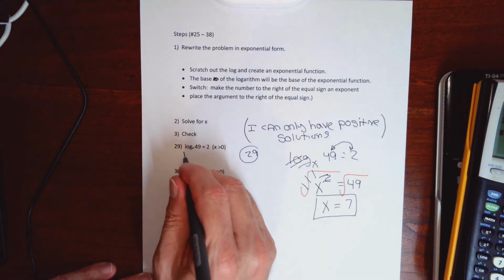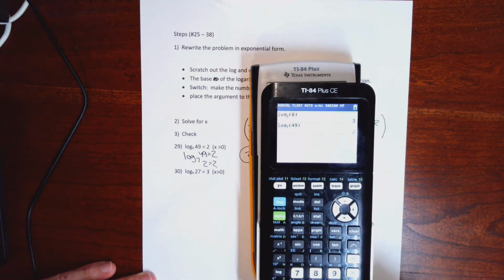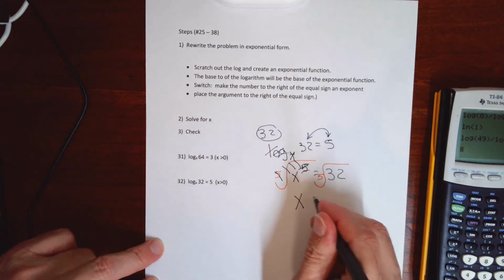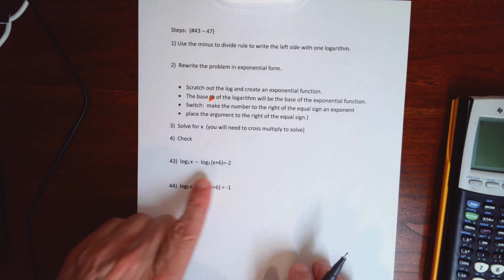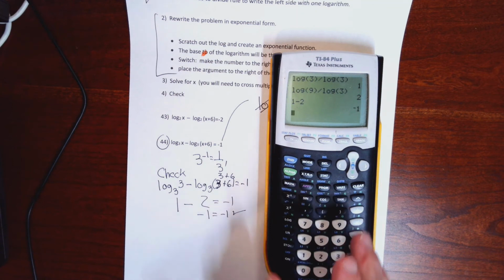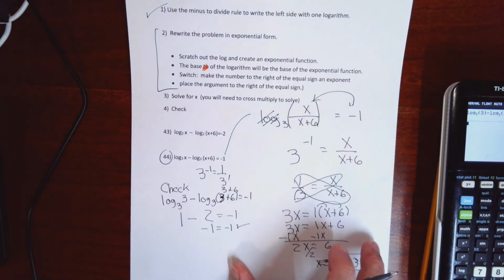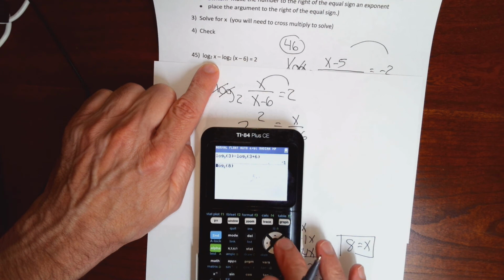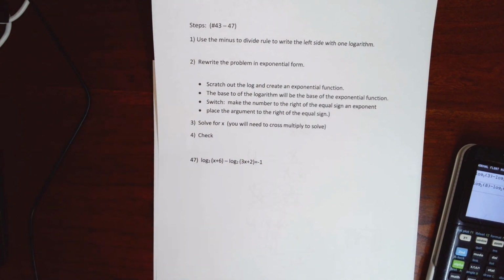Section 6.6 part 2 of 3